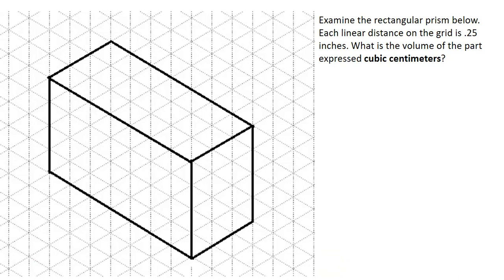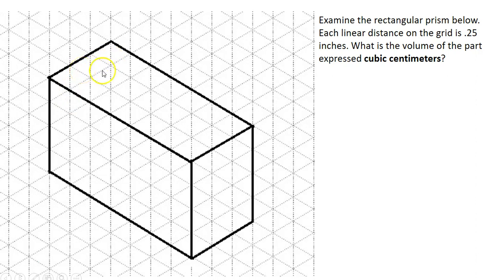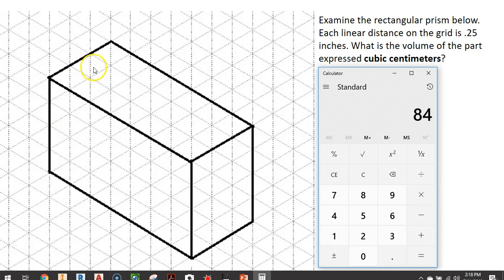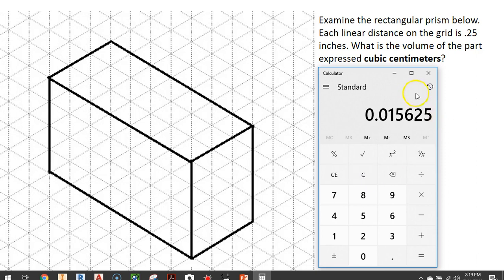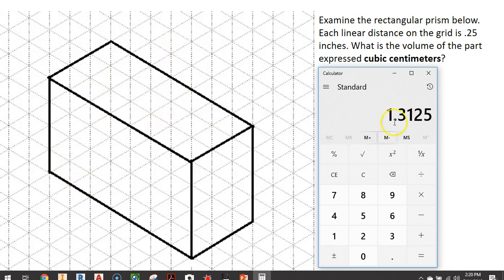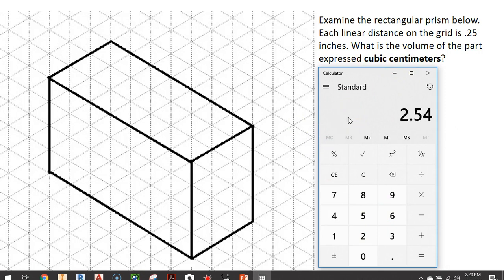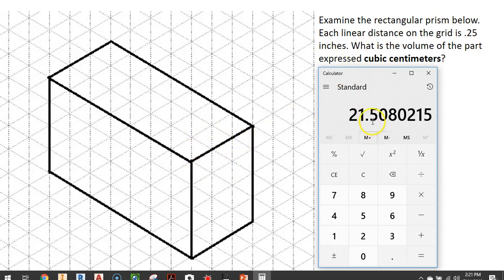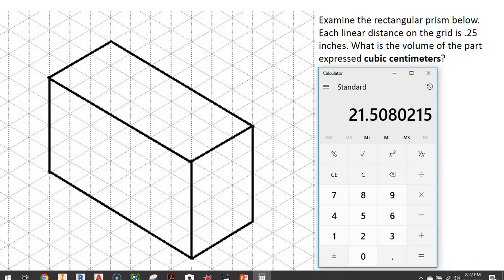Calculating and Converting Volume From Cubic Inches to Cubic Centimeters